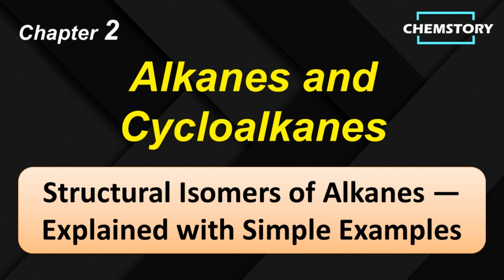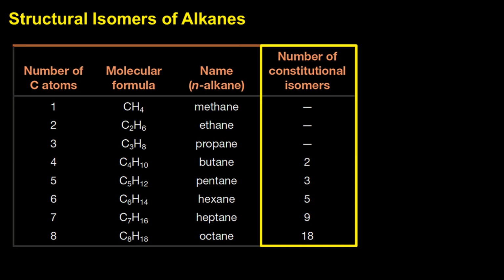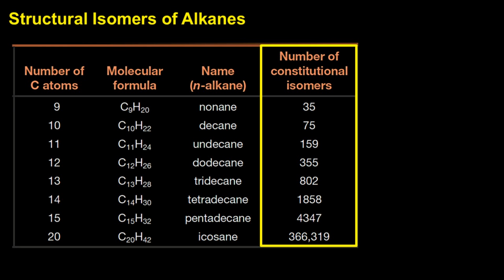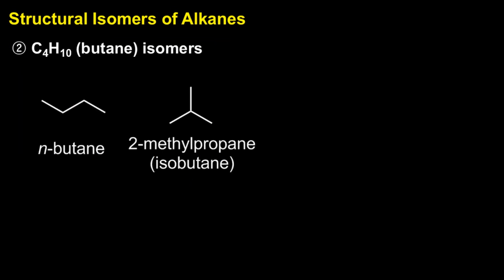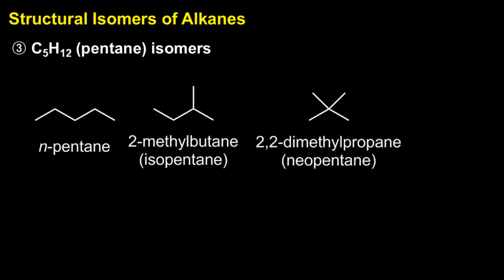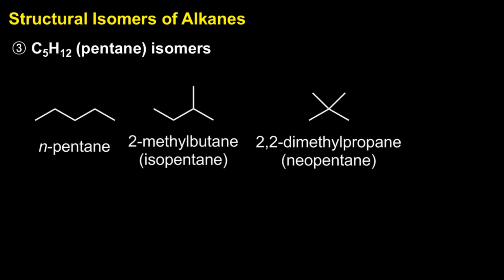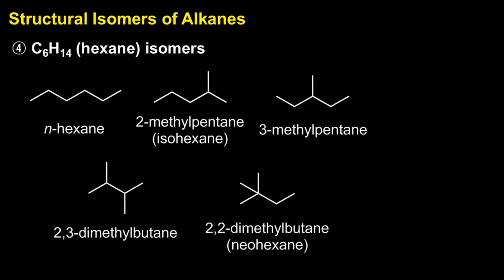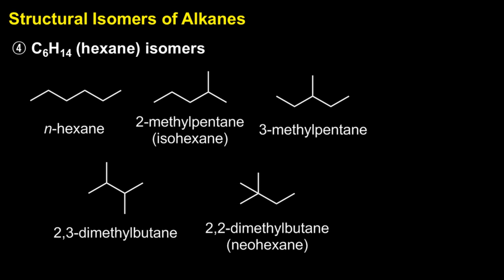Structural Isomers of Alkanes | Free O Chem Lecture (Ch.02 Lec.02, English Subs)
1️⃣ About This Lecture

2️⃣ Timestamped Highlights
Easily navigate this lecture with the timestamps below.
 1) Presence of structural isomers  0:31
 2) Butane isomers  2:25
 3) Pentane isomers  2:56
 4) Hexane isomers  3:43

4️⃣ Questions or Comments?